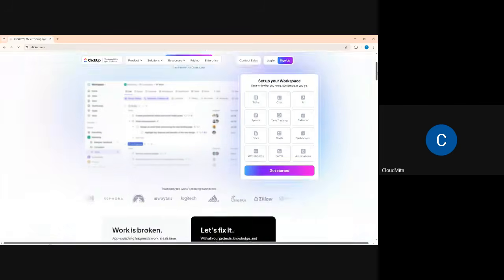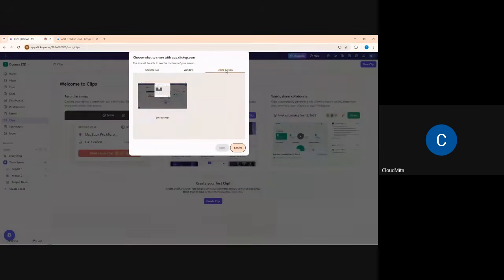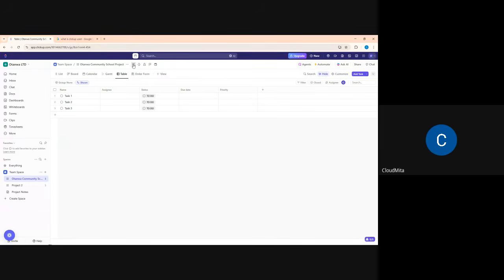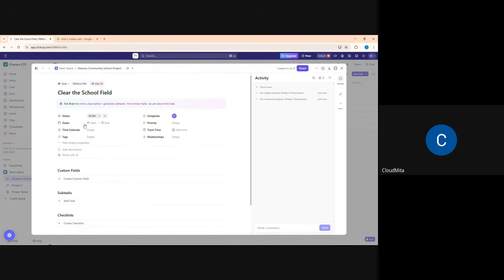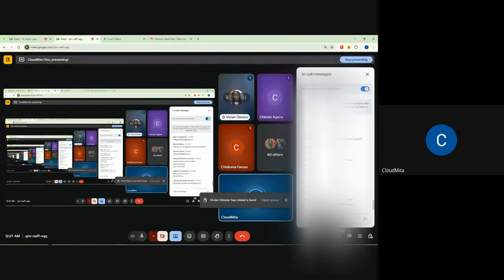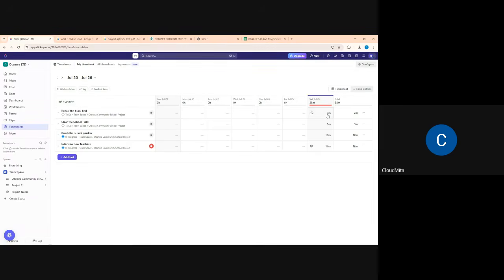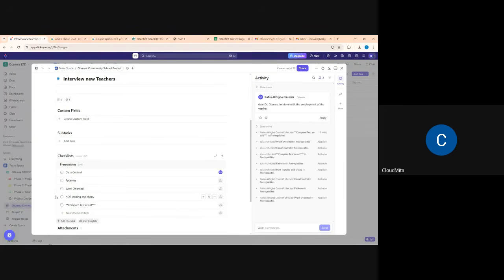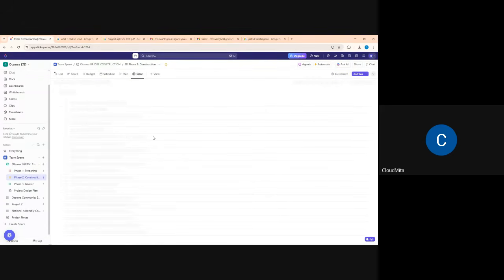Clickup tutorial for Absolute Beginners 2025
In this Video, we discussed Clickup work management tool and this we did to demonstrate and teach absolute beginners how easy it is to deploy and use the tool.

How to create a Clickup account
How to create and use Clickup whiteboard feature
How to record a video clicp on clickup
How to create a document and share from clickup